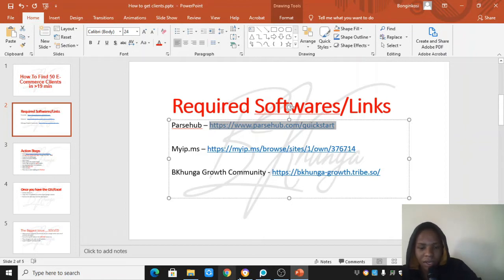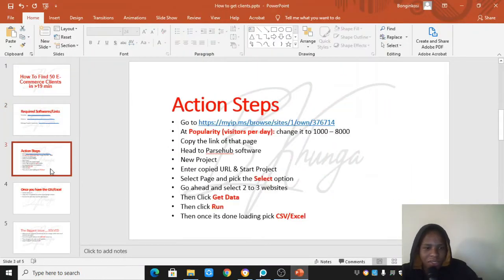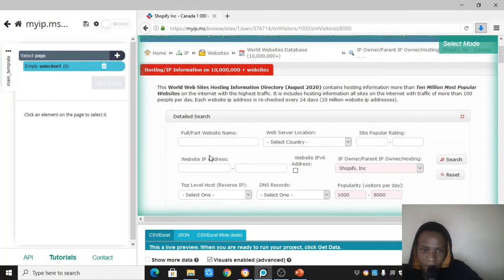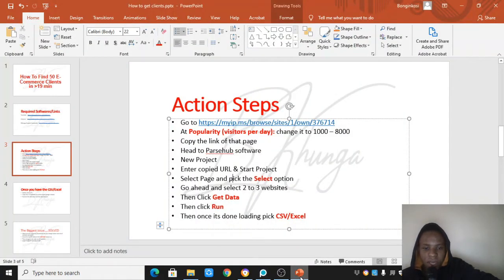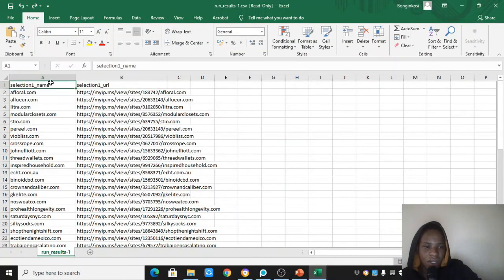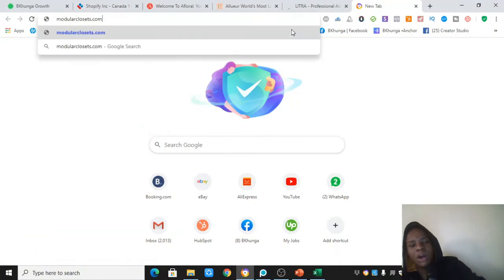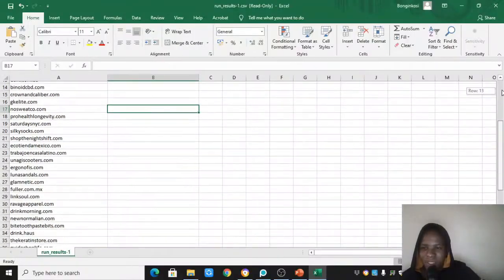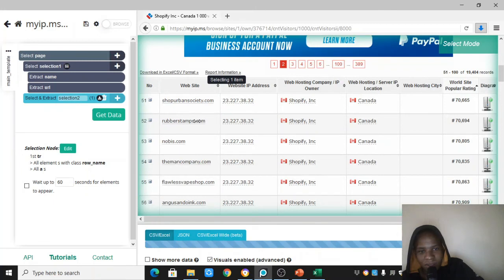Secret to find Highly Qualified Clients SMMA | Finding clients for SMMA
Finding e-commerce clients for your social media marketing agency isn’t easy, especially in smma. As ecommerce smma is hard. If you try finding ecommerce clients in smma the way people are teaching you online. Especially great for facebook ad agency

So how to really find ecommerce clients in smma. Better yet how to find 50 clients in smma in under 19 minutes. Find clients smma, this is what this video was made for. Get all that screwed garbage of how to get e-commerce clients in smma, or how to find e-commerce clients in smma. Because right here. Is where we break the norm. Showing you how to really get your first ecommerce client or where to find ecommerce clients for your smma. how to find clients for facebook ads

Get all the resources there.

What do you think about our channel? What would You like to see more of in this channel?
Love these types of videos, check out more videos in this playlist right here:

My Podcast’s name is BKhunga Entrepreneur Audio Session. I upload content on there daily. Giving out as much value as I can, and answering all your questions. If you ever wanted to join me in a live chat, then my Podcast is the place to be. It is on all major podcast playing platforms.

Our Tribe, Our Family. This is our secret community. Click the link and become a part of it. Want to ask me a question in the community. Use the topic
Join me and the K Nation on twitter, where we communicate with each other and respond to topics that are trending or just really important for us to just leave unanswered. Have a question you want to ask me on twitter use askbkhunga, and I will answer your questions. If your lucky your question might be answered on my YouTube videos as well.
Watch me create a bit of controversy and stir some chaos in the way people see business on this platform. Join our Journey.